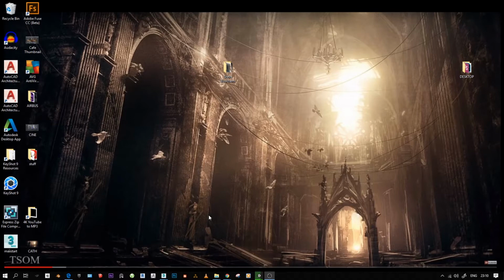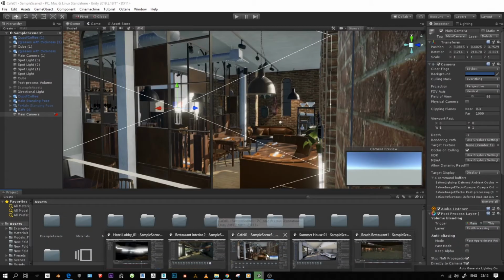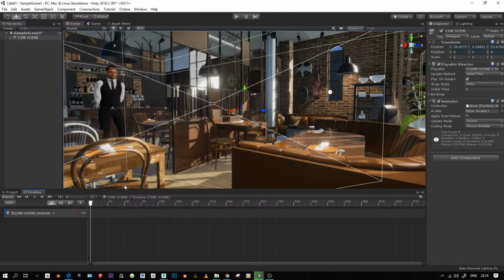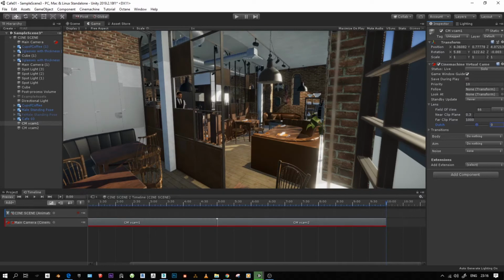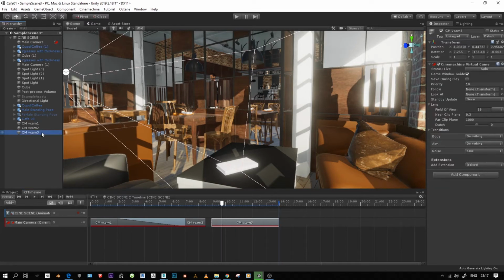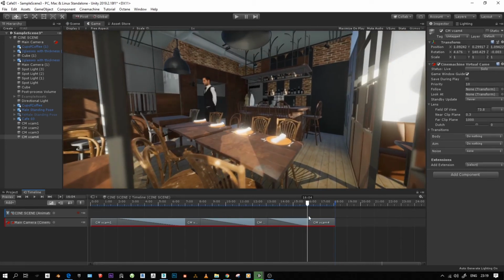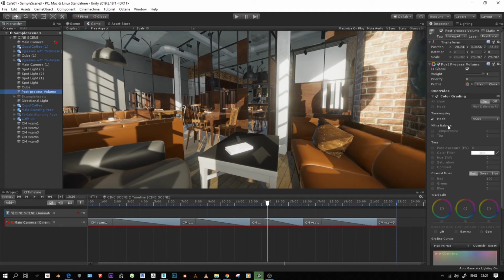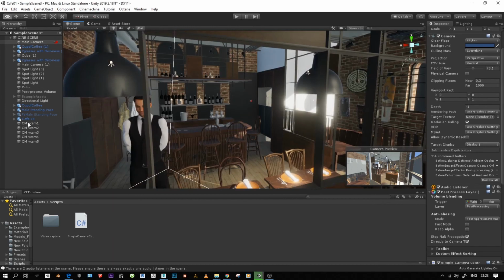Setting up Camera animations for vray scene in Unity with Cinemachine By Enda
Using software as Revit, 3dsMAX, Substance, Photoshop, Unity and Unreal for VR Visualizations.